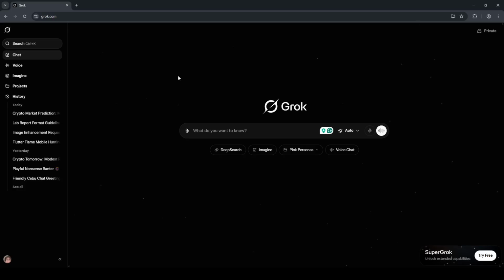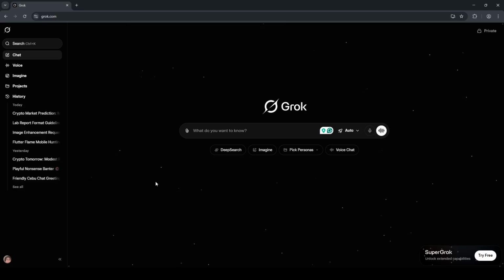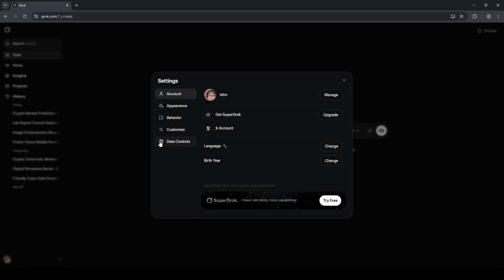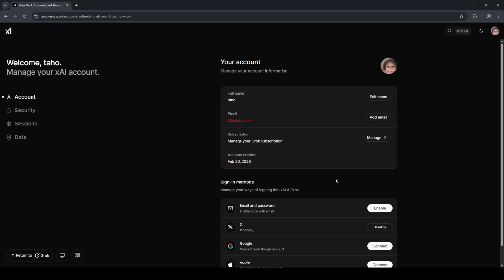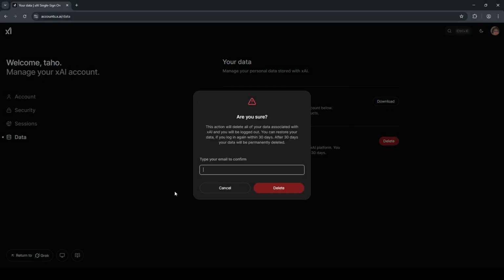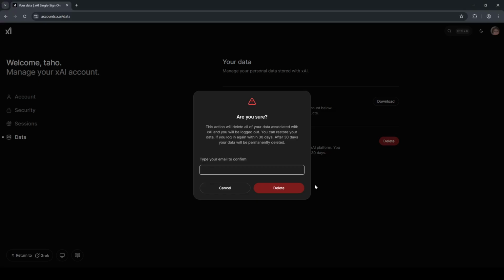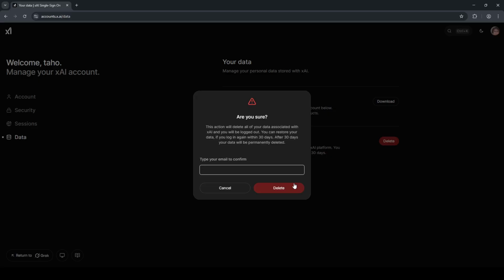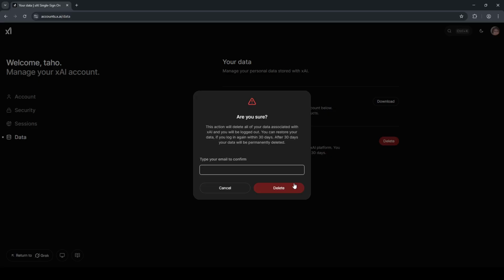How To Delete Grok AI Account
In this video, I show you exactly How To Delete Grok AI Account.

I will walk you through the Grok.com dashboard and show you how to click on your profile icon in the bottom-left corner to access your Settings. I will demonstrate how to navigate to the "Data Controls" or "Manage" section to find the "Delete Account" button, and explain the verification process where you may need to enter your registered email address or password to confirm. I will also explain the 30-day grace period, showing you how your data is hidden from view immediately but can be restored if you log back in within a month, and show you how to manually clear your uploaded files and images first to ensure a complete removal from the 2026 servers.